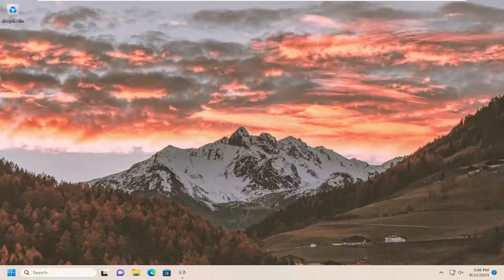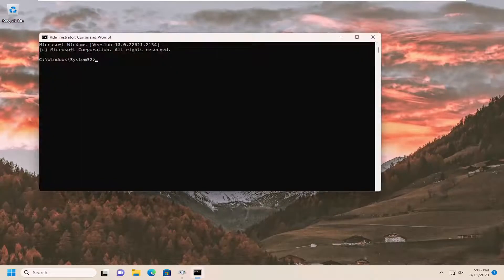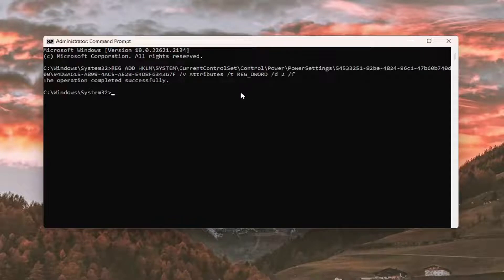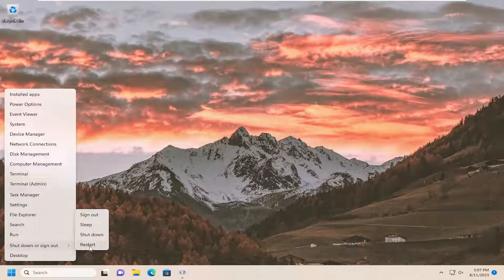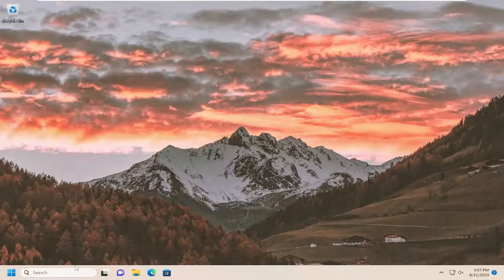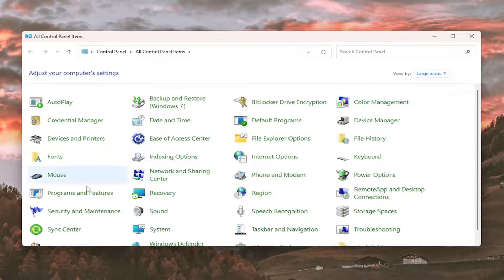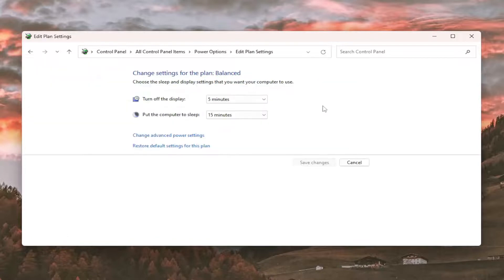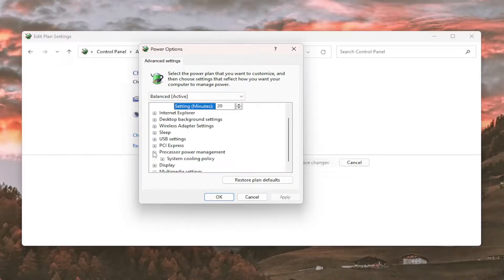FIX: System Cooling Policy Not Showing in Windows 11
Command Used:
REG ADD HKLM\SYSTEM\CurrentControlSet\Control\Power\PowerSettings\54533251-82be-4824-96c1-47b60b740d00\94d3a615-a899-4ac5-ae2b-e4d8f634367f /v Attributes /t REG_DWORD /d 2 /f

If the System Cooling Policy is missing in the Power Options of your Windows 11/10 computer, then this post will help you. Some users have complained that when they expand the Processor power management section in the Power Options box, they can’t find the System Cooling Policy setting there. Hence, they aren’t able to see or change their current System Cooling Policy setting on a laptop or desktop. The System Cooling Policy feature is not removed from Windows 11/10, it actually remains hidden by default.

System cooling policy is the set of guidelines and rules used to manage the temperature of a computer system. The main goal is to keep the system cool and running smoothly. With Windows 11 coming feature-packed, users need all the help they can get to keep their systems running optimally.

Is the System Cooling Policy in power options missing in Windows 11? In this blog post, I’m going to share how to bring it back.

The ‘System Cooling Policy’ allows users to change the (Active or Passive) cooling mode on the PC. Active cooling mode increases the speed of the fan before slowing the processor, while Passive cooling mode, increase fan speed before slowing the processor.